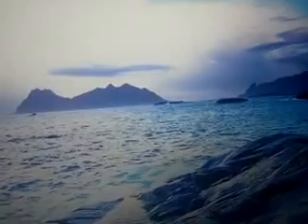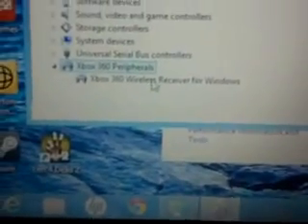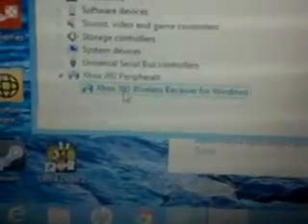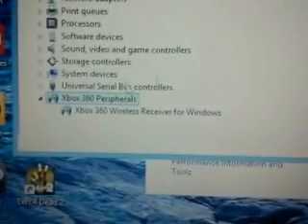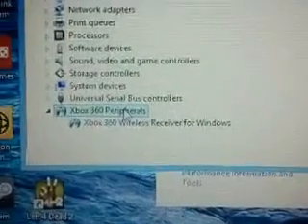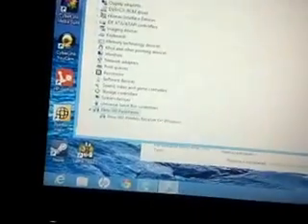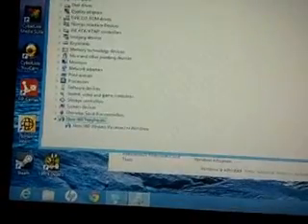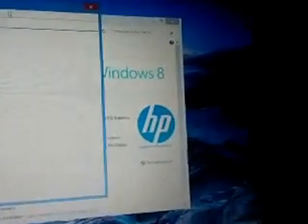How to setup a wireless xbox controller windows 8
link for the adapter